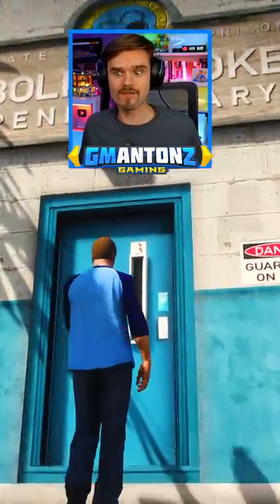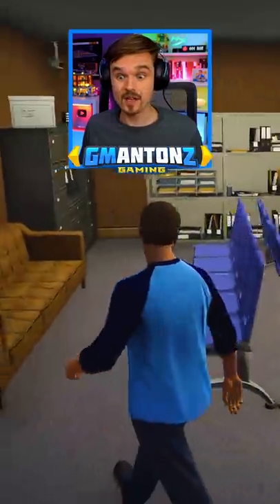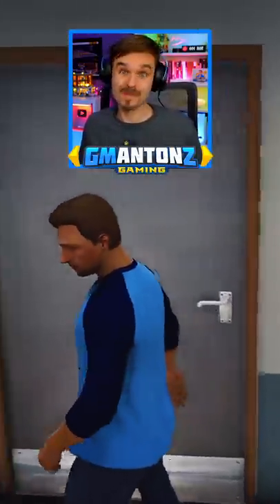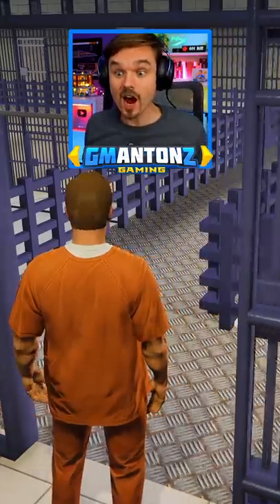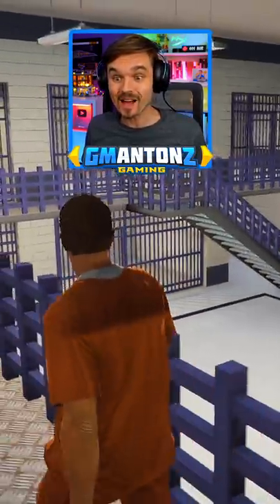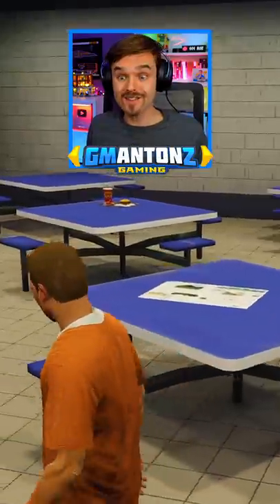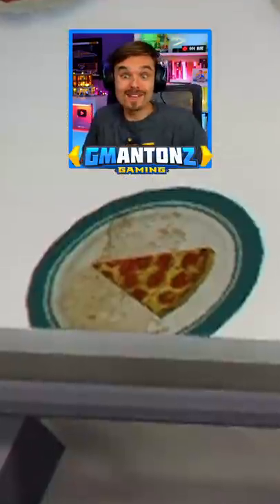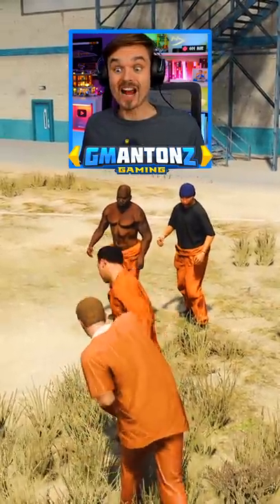PRISON in GTA 5 SUUUUCKS!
In GTA 5... prison... have you ever been inside? Check it out... it SUCKS!